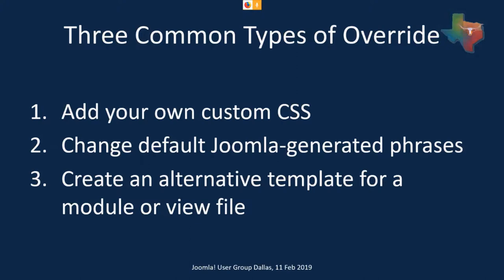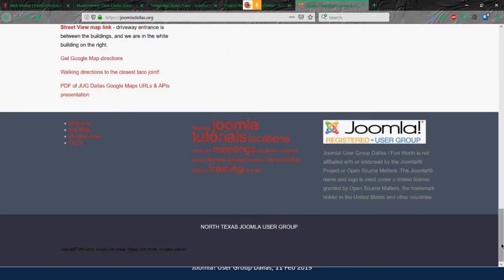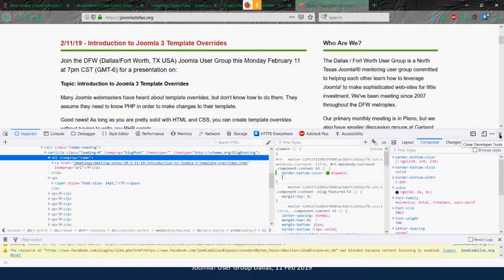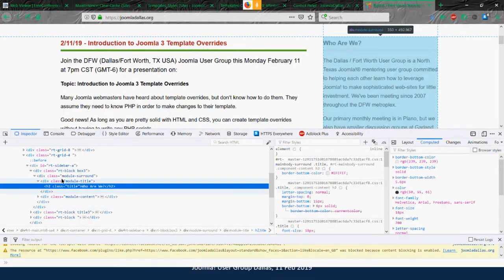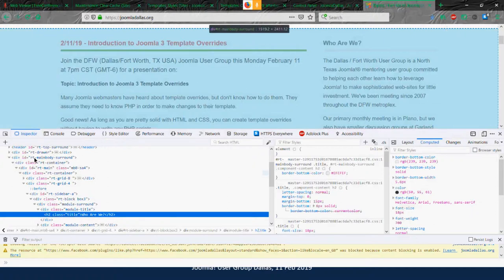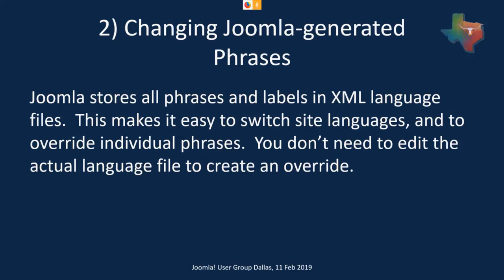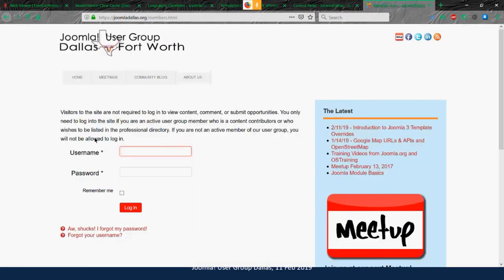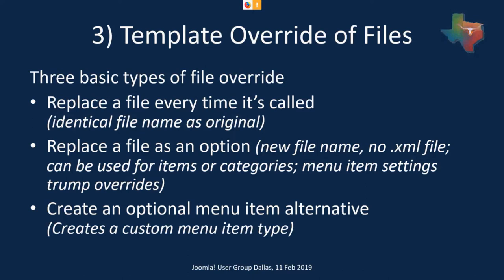Basic Template Overrides for Joomla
There are three types of template overrides for Joomla:
1) Add your own custom CSS
2) Change default Joomla generated words/phrases/labels with language overrides
3) Create an alternative template for a module or view file.

This presentation focuses on the first two, and gives a short overview of the third with links to more resources.

This video is a recording on the presentation made at the February 2019 meeting of the Dallas - Fort Worth area Joomla User Group in North Texas.